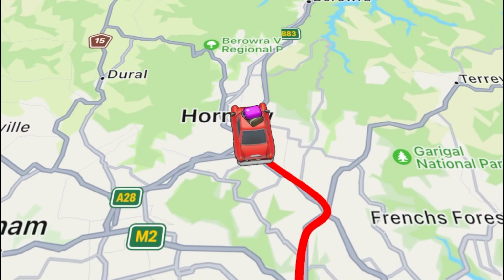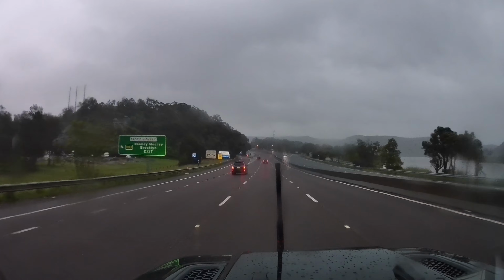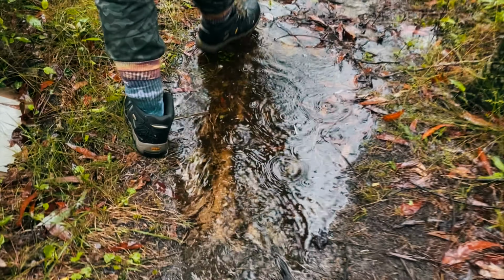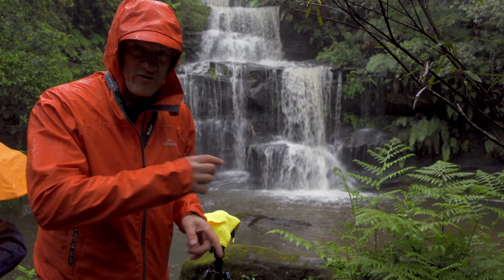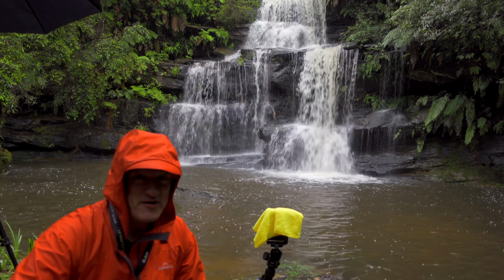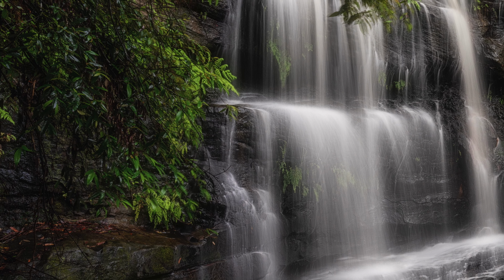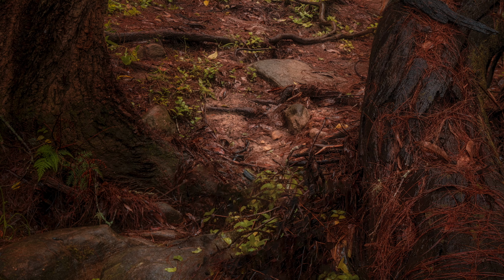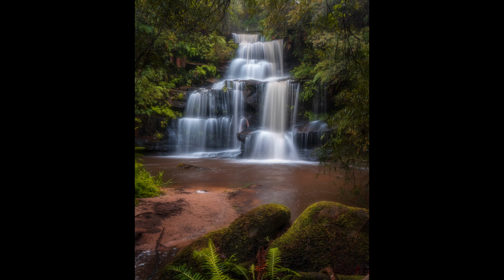What Do Photographers Shoot On Rainy Days? Waterfalls Of Course :)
This week we're driving an hour North of Sydney to the beautiful Central Coast in search of another waterfall. This was a new one for me and what better way to spend a couple of hours in the rain.